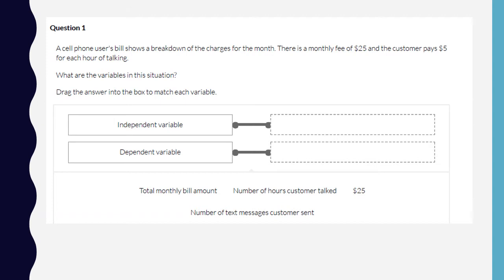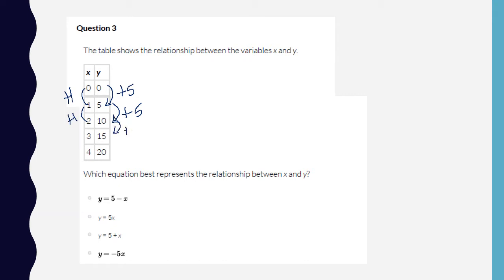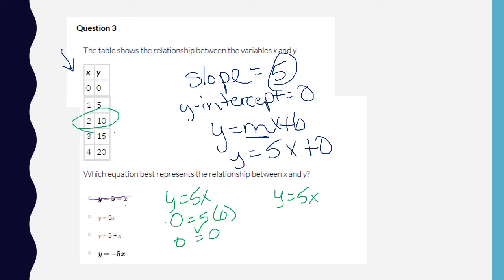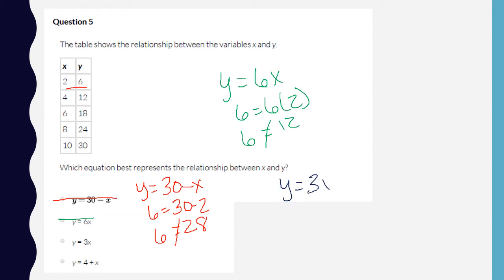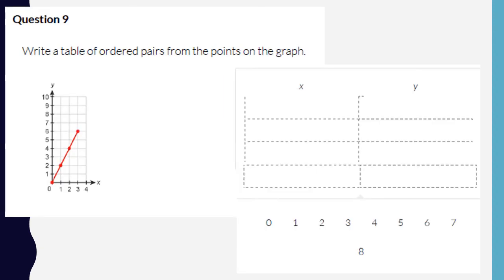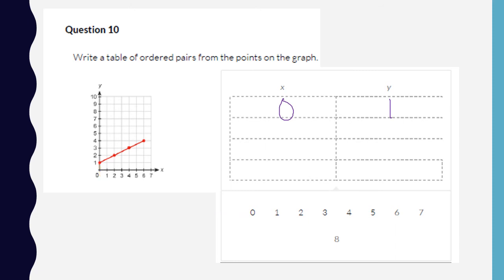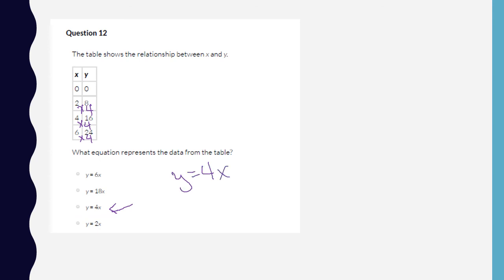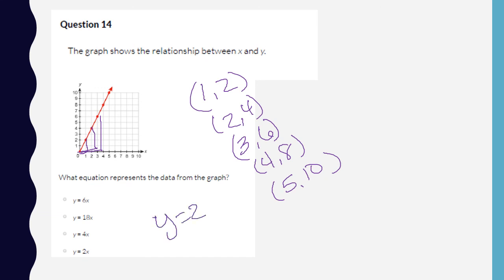Unit 7 Lesson 10 Equations in Two Variables Practice